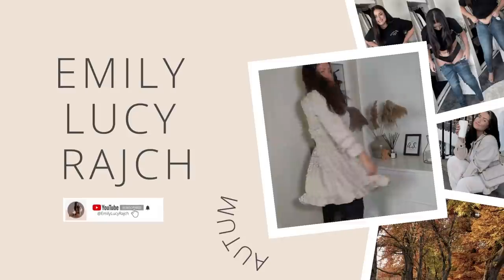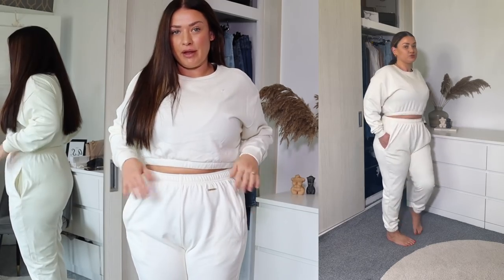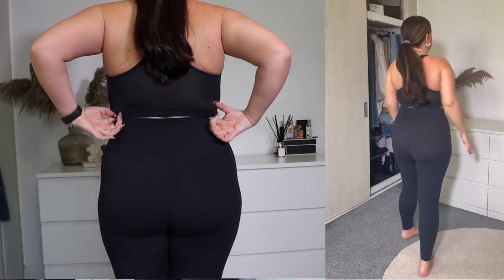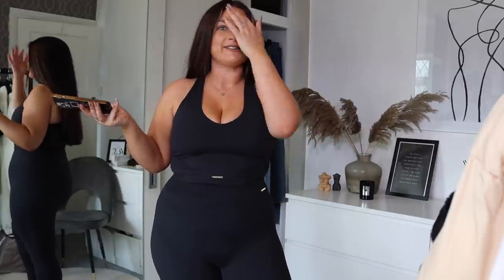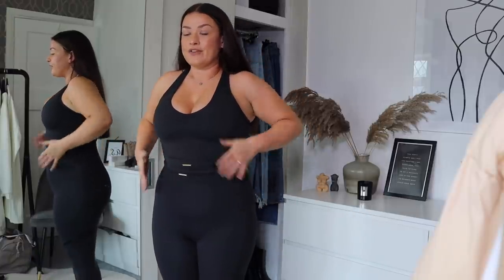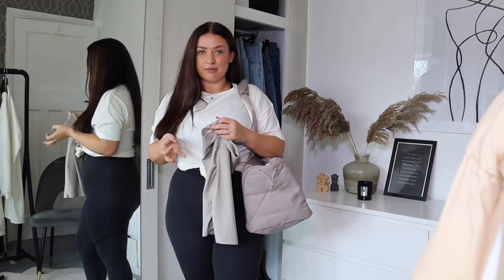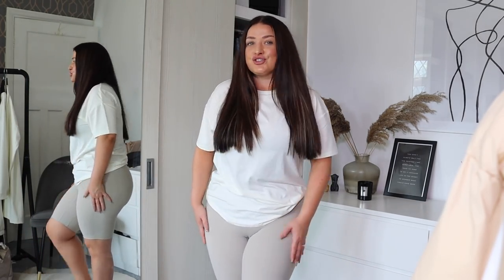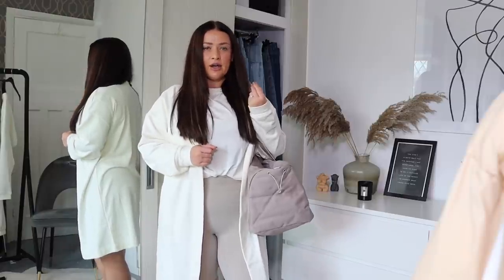Gymshark x Whitney Simmons Size Guide Try On (L) | Midsize (UK 12-14)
WHITNEY SHAPING SHORS -M (BUT WOULD SIZE UP TO L)

"You've changed. And isn't that wonderful? You've aged, grown and adapted. Striking the perfect balance between reflection and work, both by yourself and with those around you, you have encouraged every part of yourself to be the best it can be." - Whitney

THINGS YOU MIGHT WANT TO KNOW:

HEIGHT: 5FT 2.3
SIZE: SIZE 12-14
AGE: 31 YEARS OLD

ISIF: EMILYLRX50
LOOKFANTASTIC: LFEMILYLR
BOOHOO: EMILYLR
HELIOCARE: HELIO118
NASTYGAL: EMILYLR35
SHEIN: EMILYLUCY15